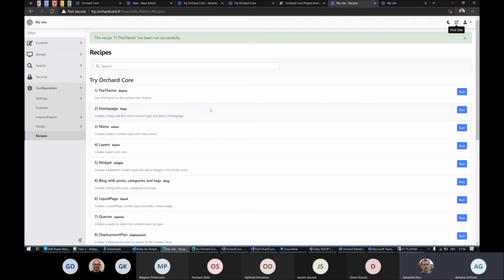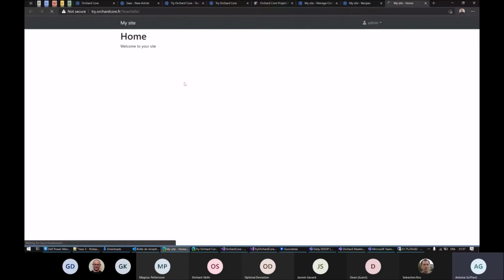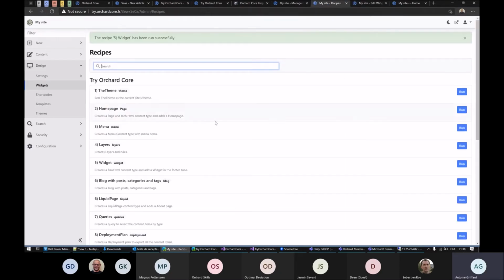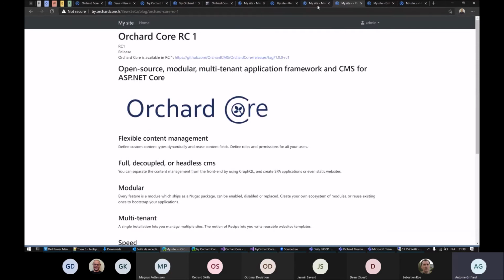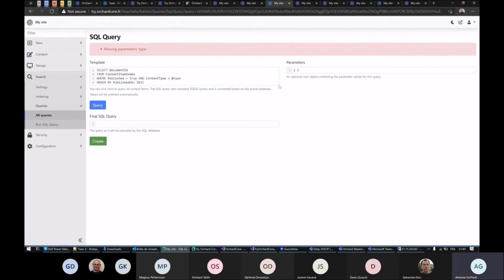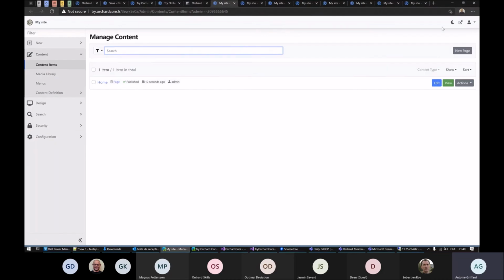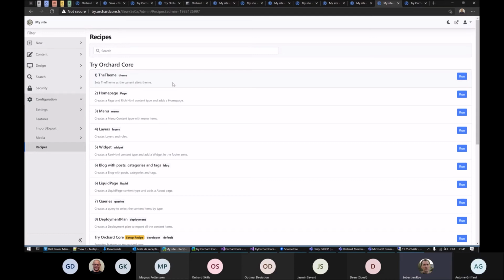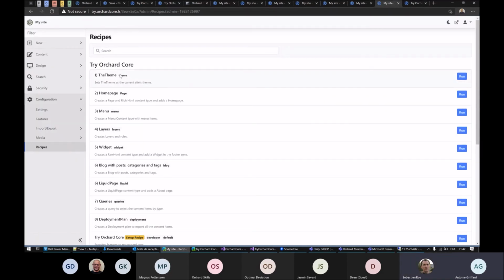Try Orchard Core sample recipes - Orchard Core Demo